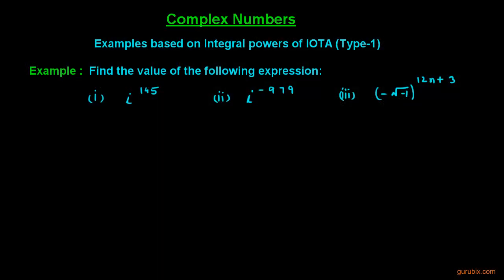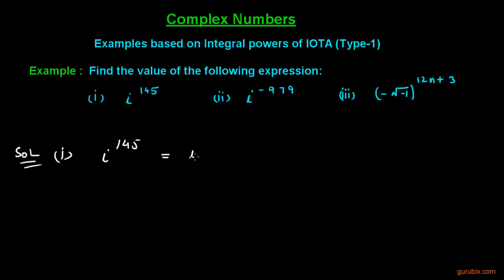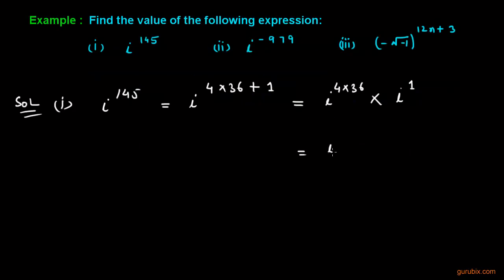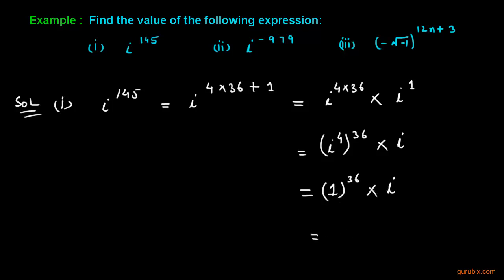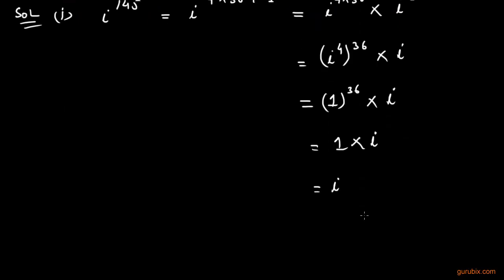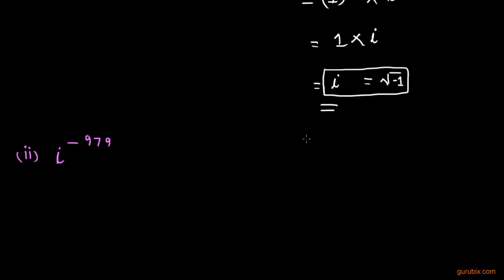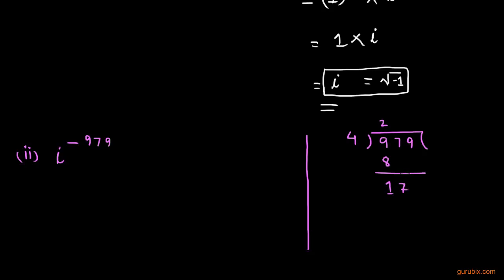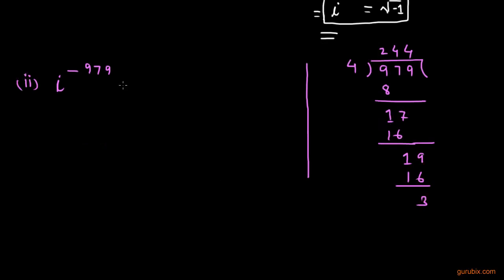Examples based on Integral powers of IOTA (Type-1) | Complex Numbers | Math Lessons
In this video, we have studied how to solve a problem involving iota (denoted by i). The imaginary number i is defined solely by the property that its square is −1. Many mathematical operations that can be carried out with real numbers can also be carried out with i, such as exponentiation, roots, logarithms, and trigonometric functions.